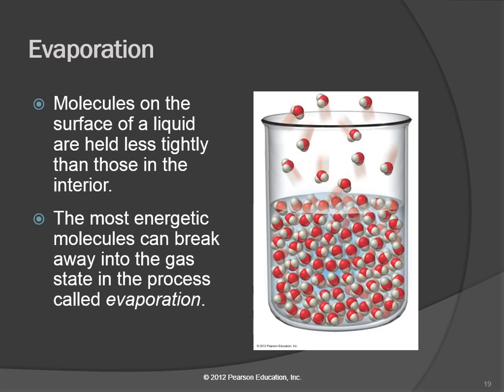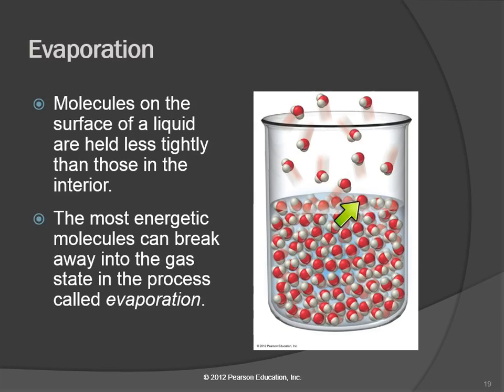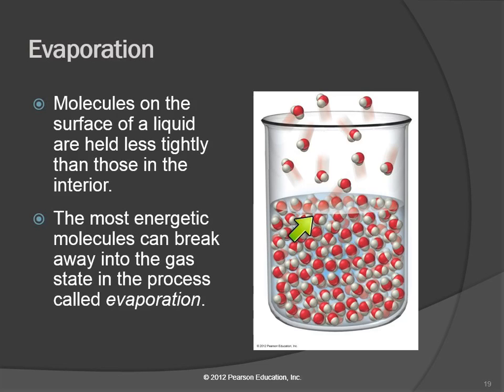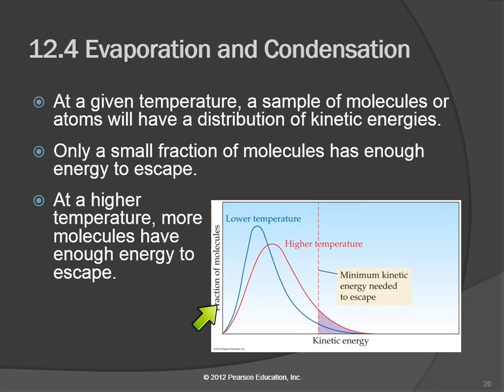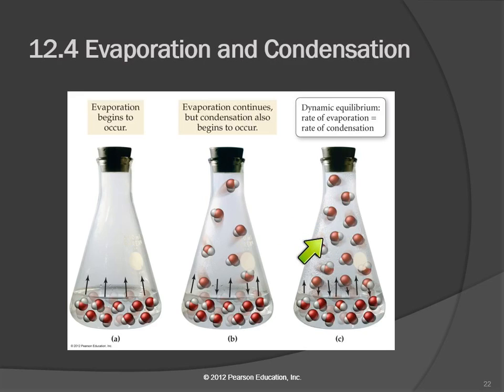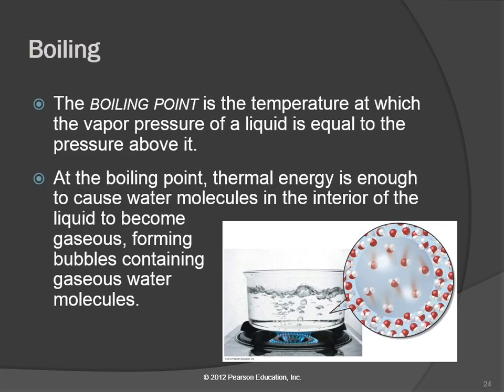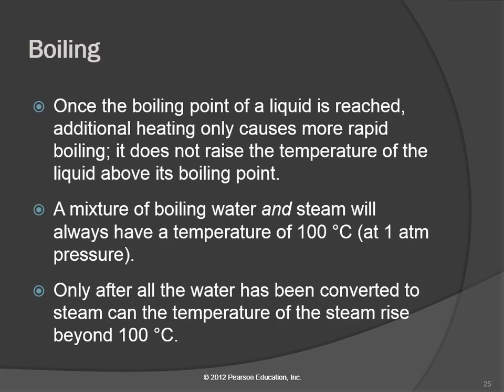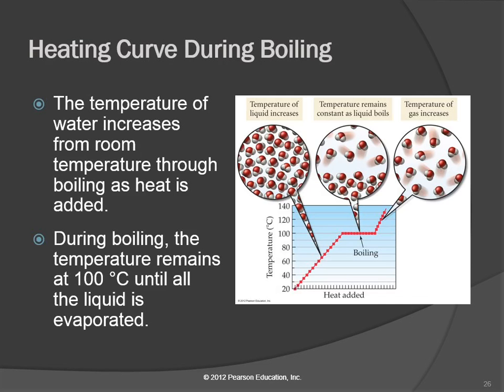20 12.4 part 1